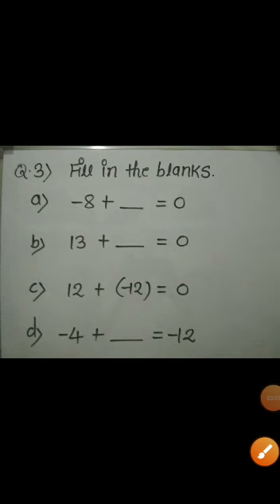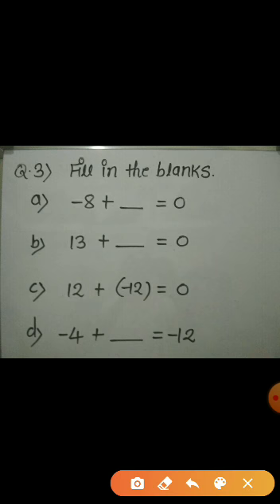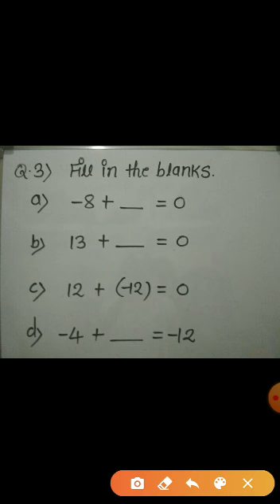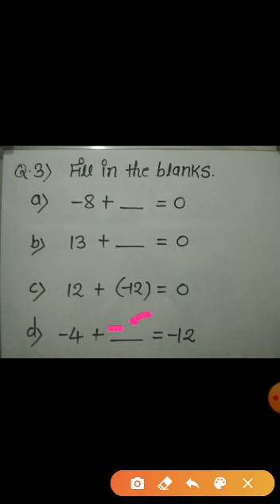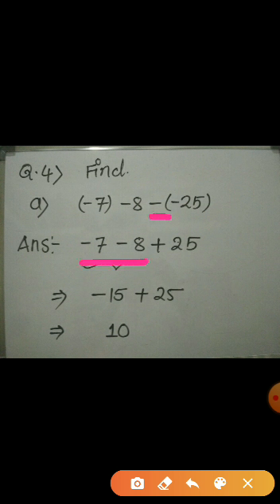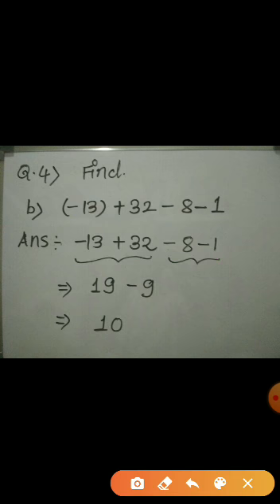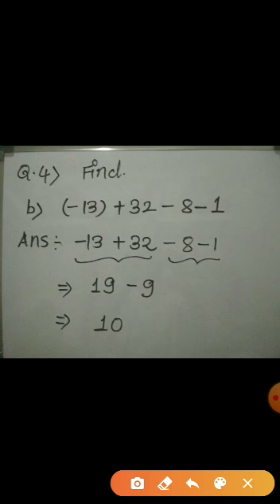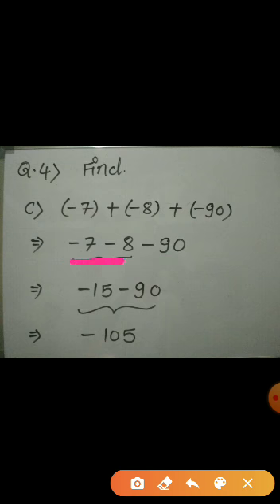Math class std 6! Ch 6 Integers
Exercise-6.3
Que no.3 & 4